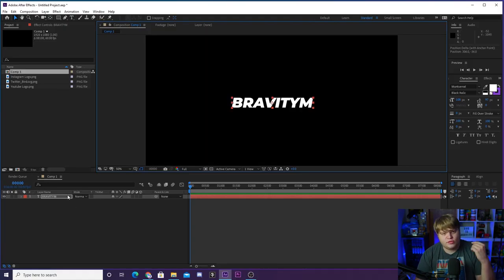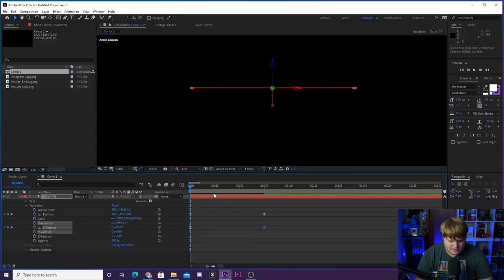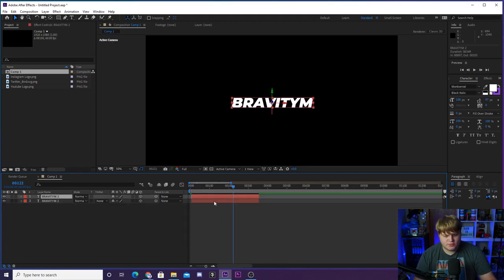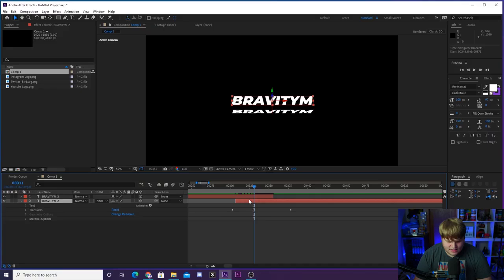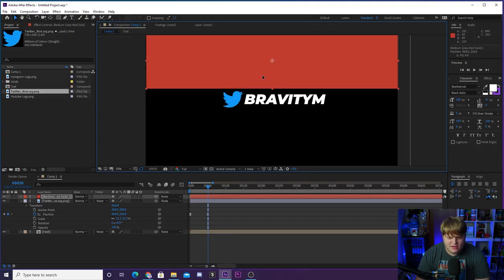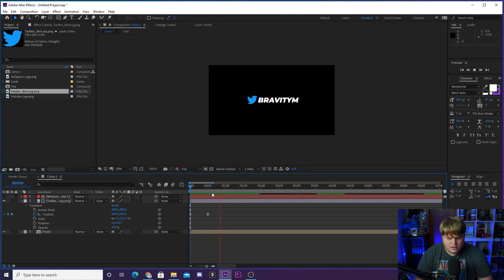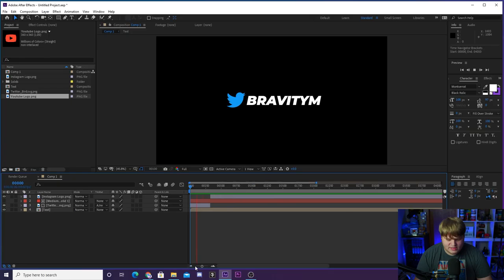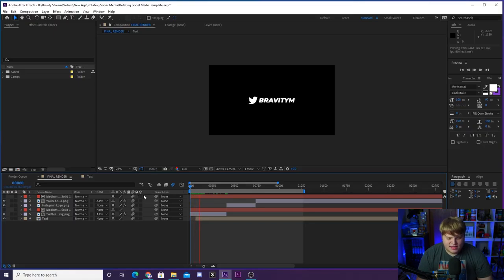FREE Rotating Social Media Animations FOR TWITCH!!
If you want to learn how to manage your social media or start a social media management agency. Watch this video to get started and start managing .

About this video ~ I get a lot of comments from people , on different platforms , about how to manage social media accounts. So I made this video to show you a few ways you can grow your social media or start a social media management agency. So if you are willing to put in the work these videos are extremely rewarding and can be easily followed.

😊 This video is intended for any persons looking to learn social media management and needs to follow all legal requirements set out in their individual countries. This video is not intended or made for kids in any way. If you have any questions please ask in the comments!